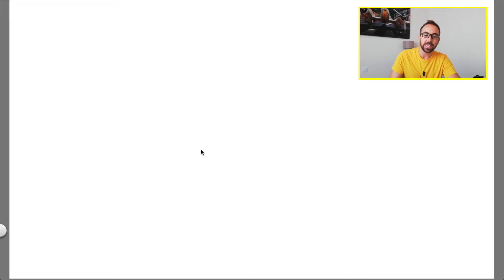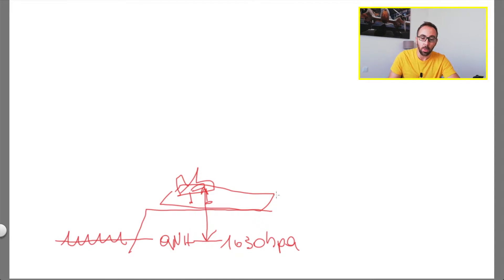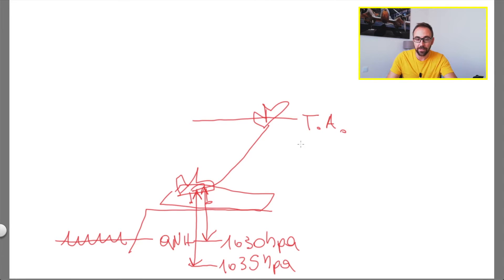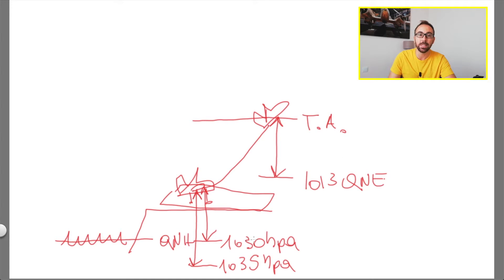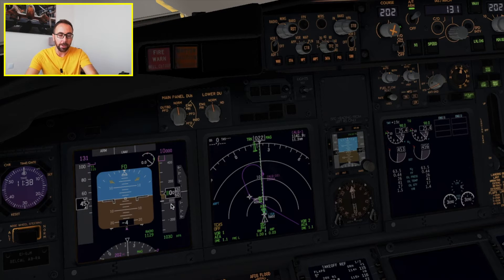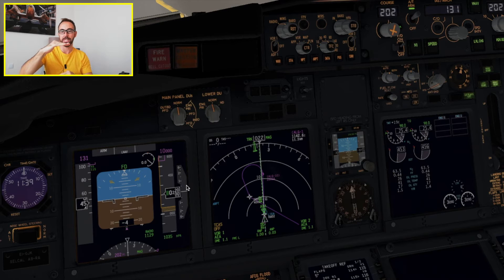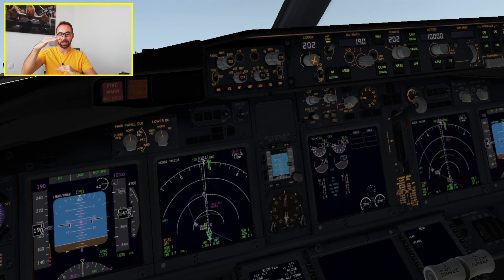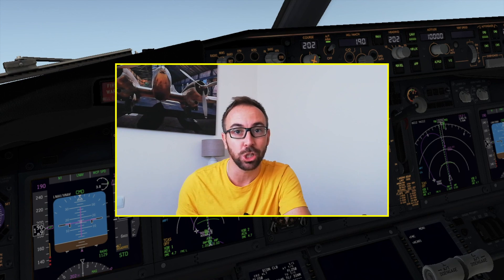QNH and QNE Altimeter Settings - [Simulator illustration of Transition Altitude]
In this video, we are going to talk about the QNH, QNE, altimeter settings, pressure reference, and Transition Altitude.

First, you are going to see a quick refresh from yesterday's video, then we will jump into the Simulator in order to perform a practical part.

The Altimeter in order to work needs a static port and a pressure reference set by the Pilot.

The pressure reference is not fixed and changes depending on the weather and the Altimeter setting you want to use.

QNH is the pressure at the mean sea level and it is used to obtain the ALTITUDE from the Altimeter.

So, if you use the QNH as a reference and you are located over the runway the Altimeter will show you the runway elevation.

If you select a lower pressure reference, for example, from 1030 hpa to 1025 hpa your indicated Altitude will decrease even if you haven't moved at all.

This is so because the 1025hpa is above the 1030hpa pressure reference (the higher you go the lesser the pressure). The opposite is also true if you select a higher pressure reference.

In the video, I make an example of this phenomenon inside the simulator.

Once you pass the Transition Altitude you have to change from the QNH to QNE (which is the standard pressure setting of 1013hpa), so if your QNH is lower than 1013hpa your indicated Altitude will increase, and vice-versa if the QNH is higher.